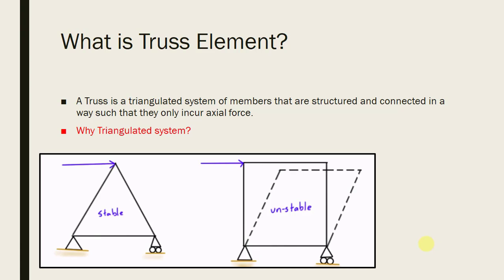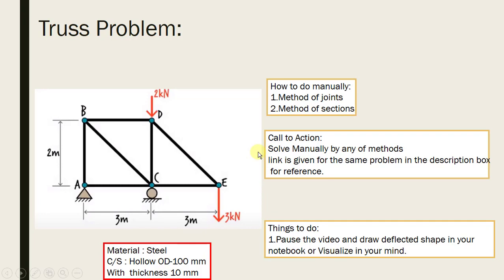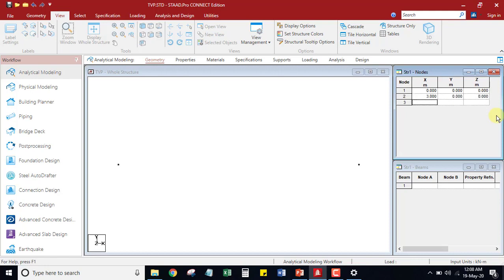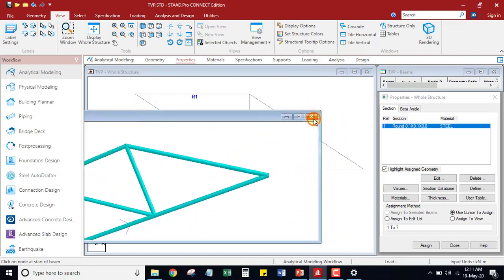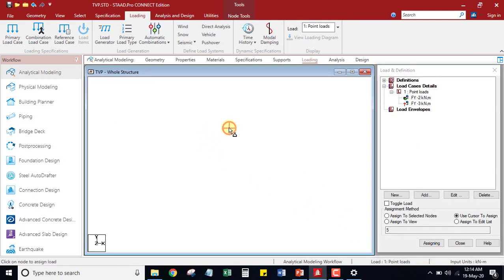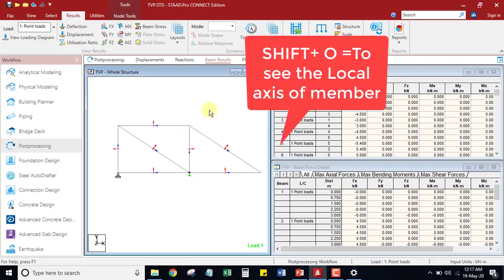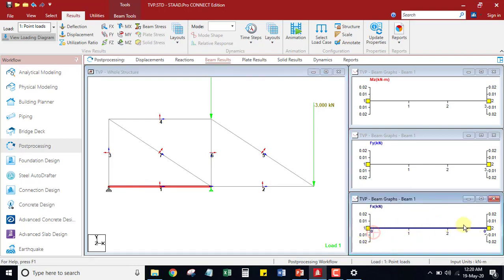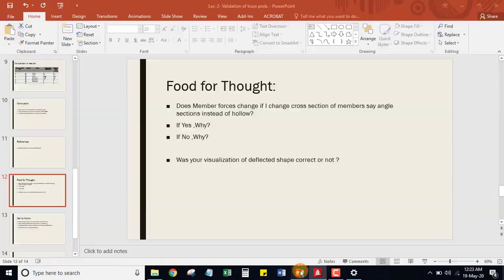Validation Problem 2 - Analysis of Truss subjected to point loads using STAAD Pro Connect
This video is about the validation of the truss problem in Staad Pro Connect Edition with manual calculations.